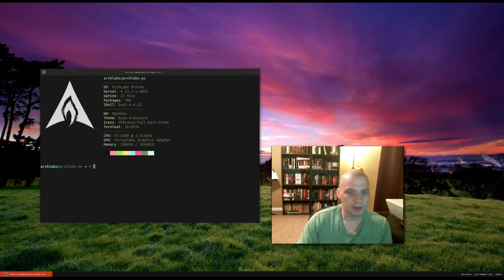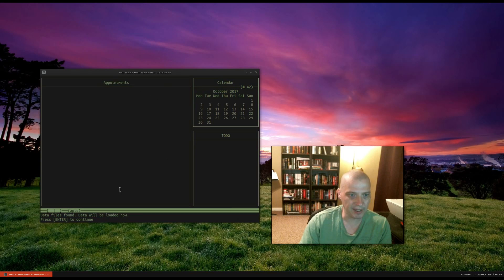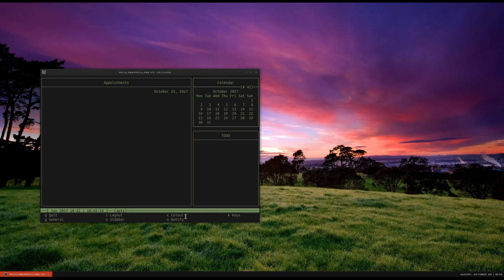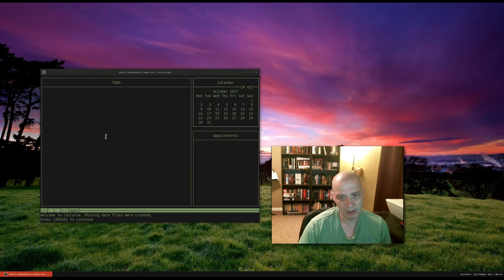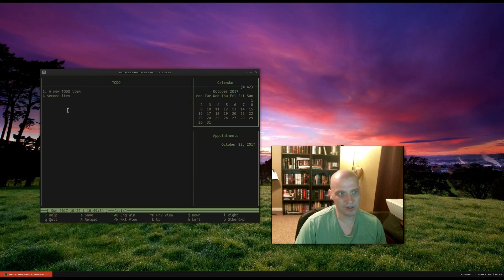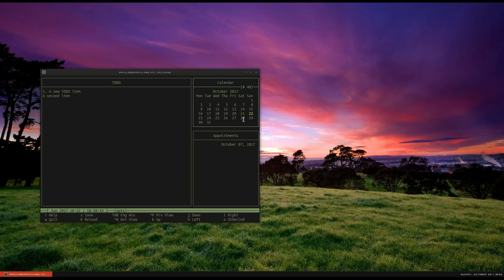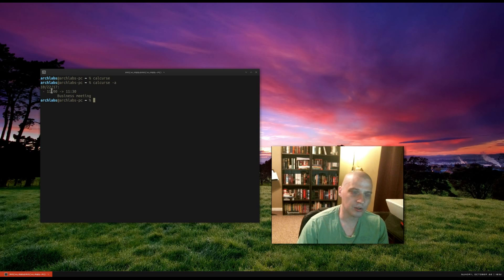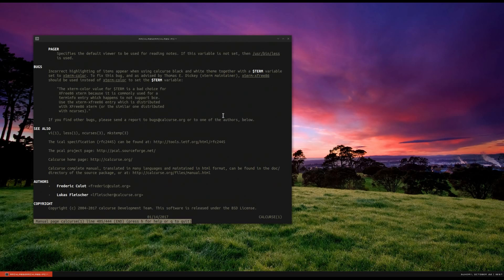Calcurse - Organizer and Scheduling App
I look at calcurse, a command line note program and appointment organizer.  It is lightweight and fast and sports a user-friendly curses interface.